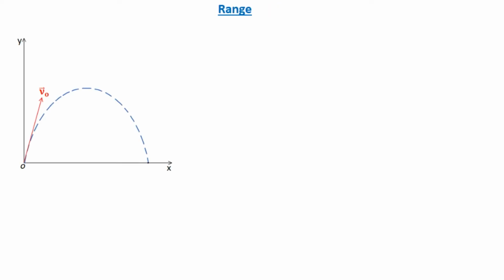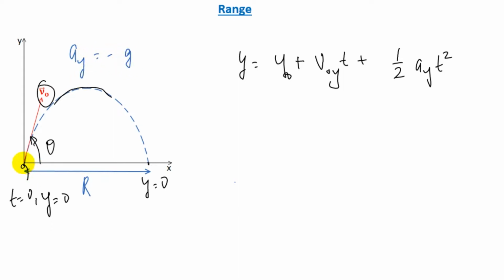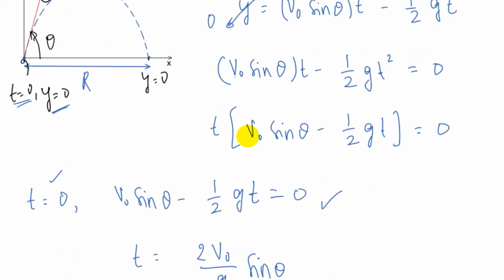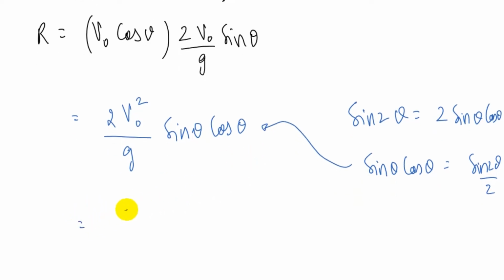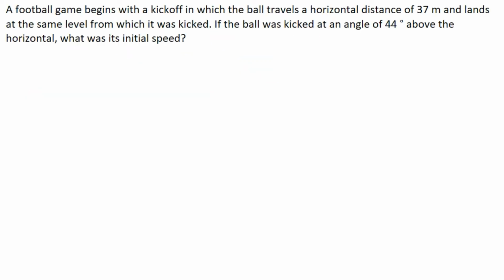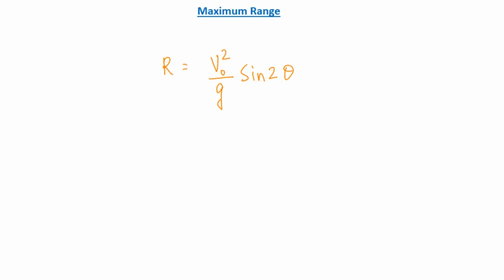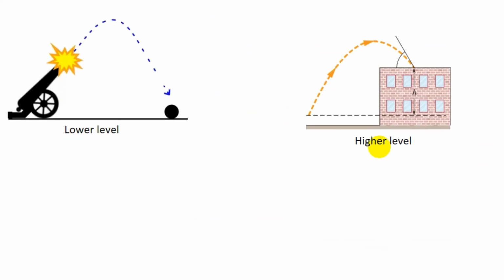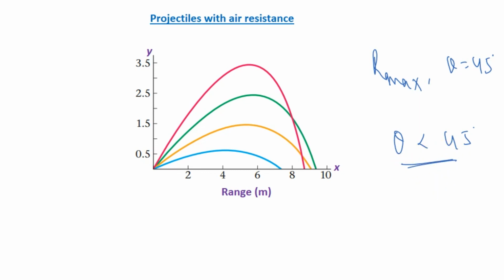Range | Time of flight | Key Characteristics | Projectile motion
In this video I have introduced the terms like Range, maximum range time of flight.
The horizontal distance travelled by the projectile is what we call the Range of the projectile.
Time of flight is the time taken by the projectile to land after launching.

Example discussed :
A football game begins with a kickoff in which the ball travels a horizontal distance of 37 m and lands at the same level from which it was kicked. If the ball was kicked at an angle of 44° above the horizontal, what was its initial speed?

Timeline:
0:00 - Teaser
0:05 - Welcome
0:29 - Introduction
0:48 - Range
6:42 - Time of flight
7:00 - Example
8:26 - Maximum Range
10:55 - Effect of air resistance
12:24 - Goodbye

Presented by :
STEM baba

References : Physics by James S.walker, 5th Edition